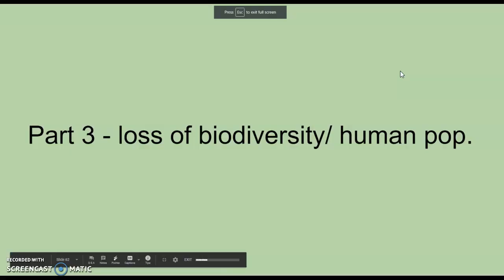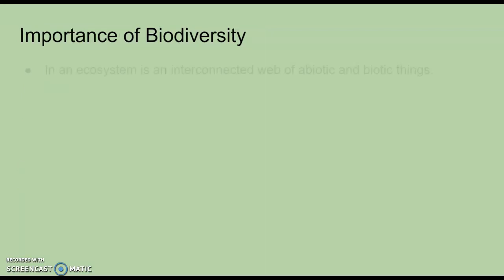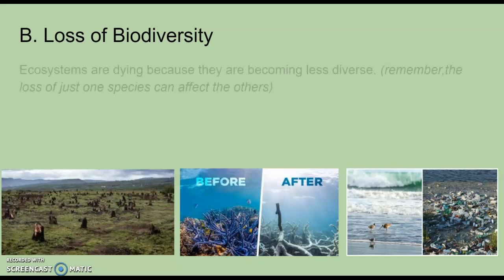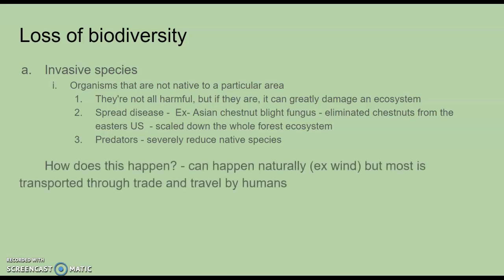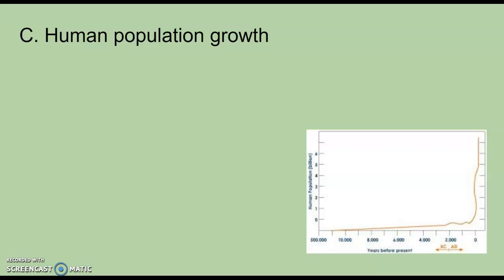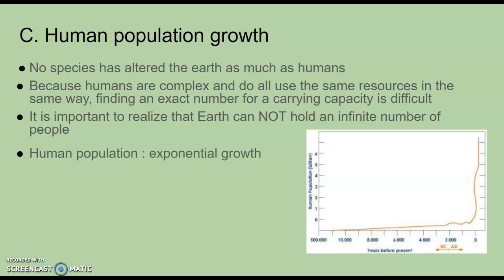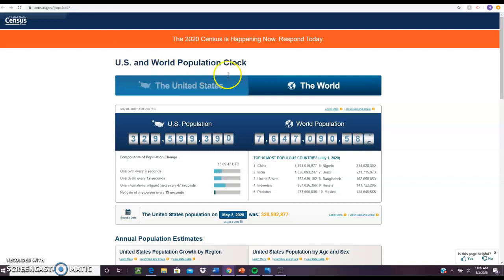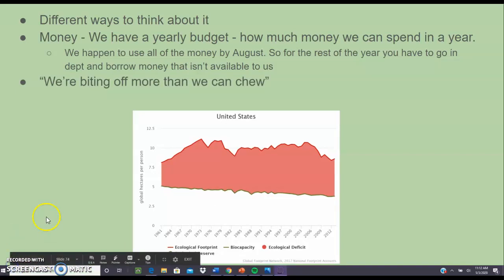Ecology notes part 3 Video A